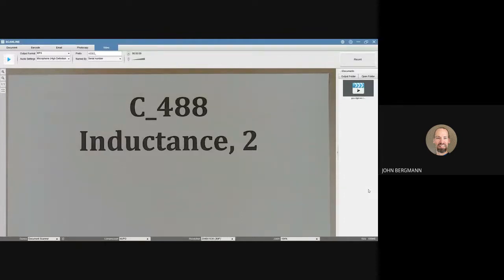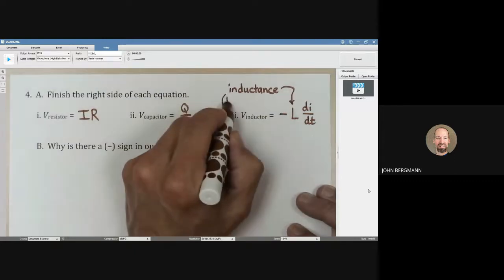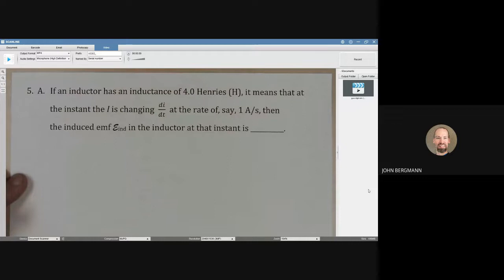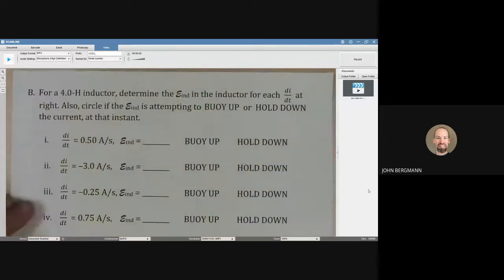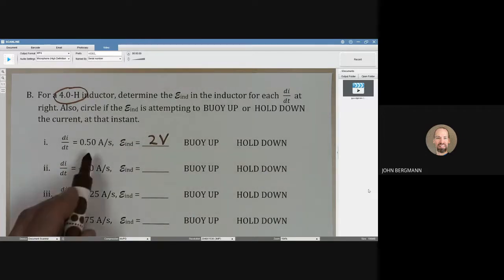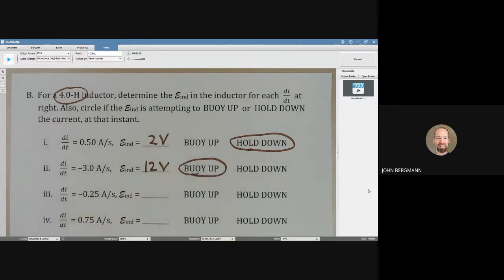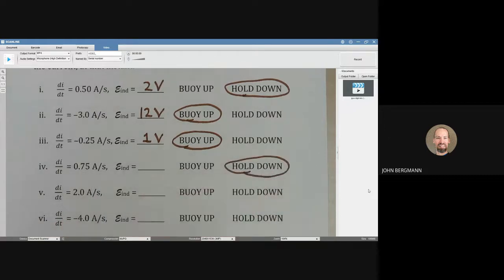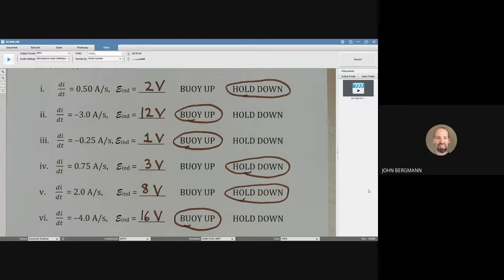C 488 inductance 2